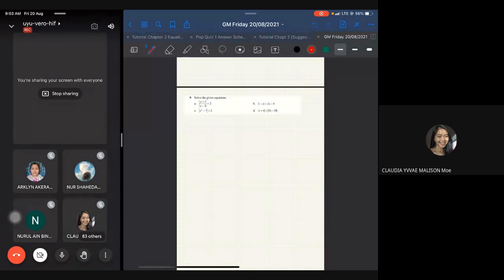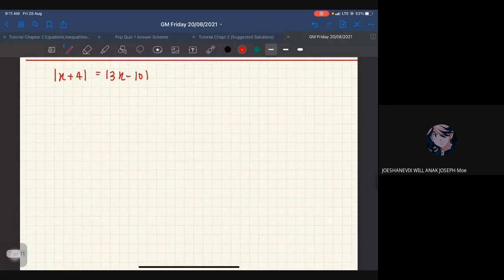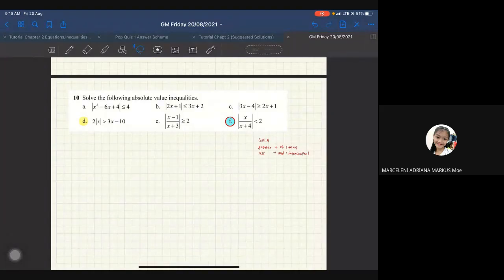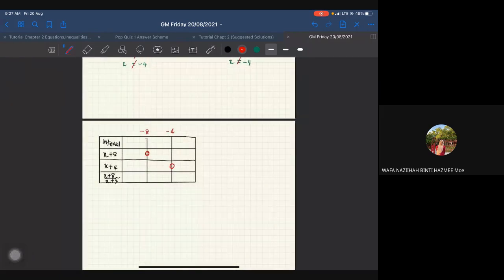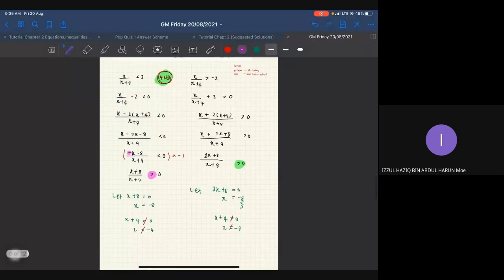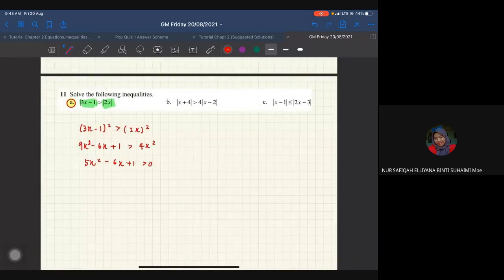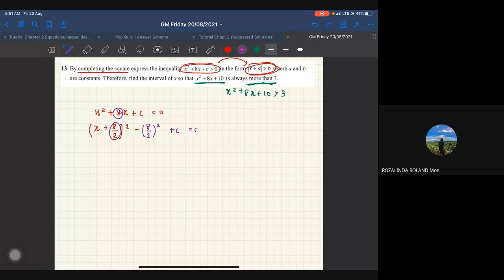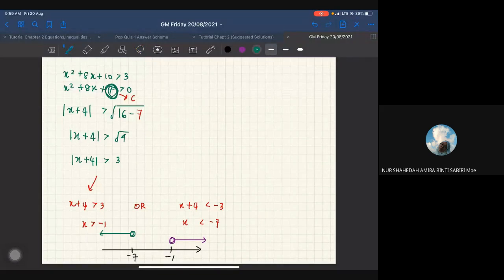Friday 20/08/2021 (9-10am)